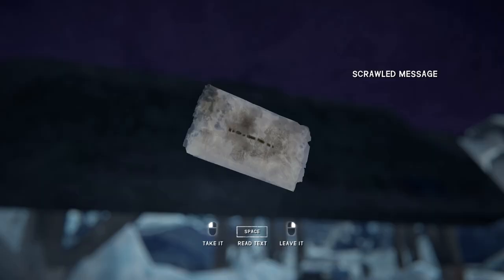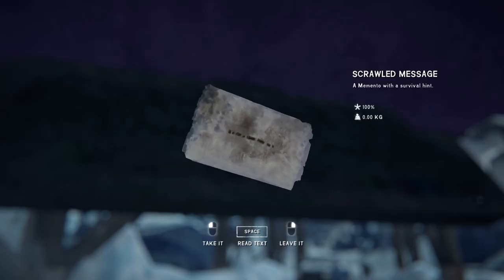Location: Memento Hint #2 - Mountain Town, The Long Dark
Explore the mysteries of Mountain Town with our exclusive guide to Memento Hint #2 in "The Long Dark"! Located near the iconic Spruce Falls Bridge, this clue will unlock hidden treasures and secrets of the town. Whether you're a veteran explorer or new to the game, our guide will provide you with essential tips and strategies. Join us on this adventure and discover the wonders of Mountain Town!